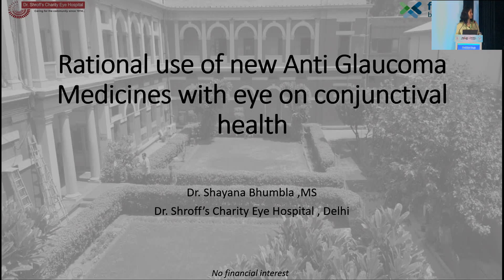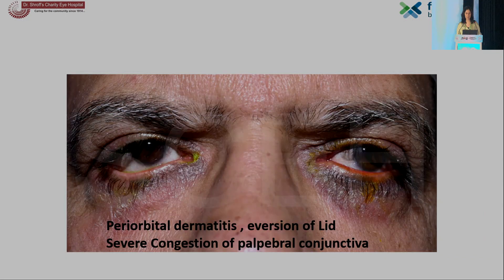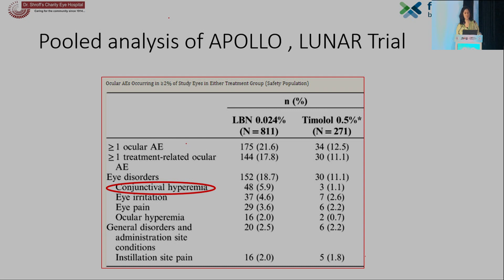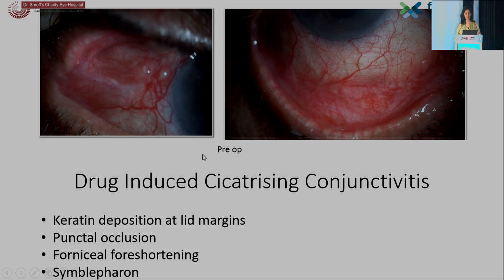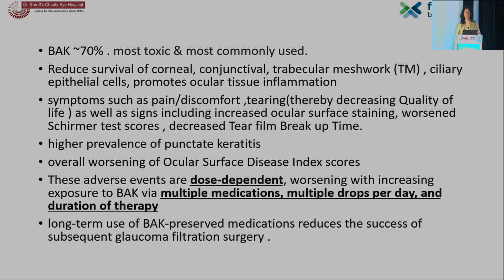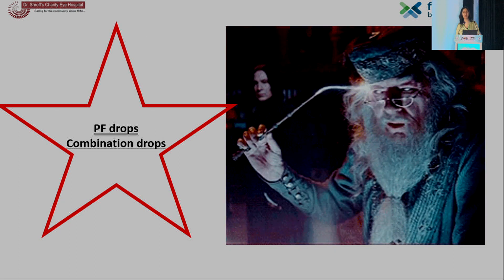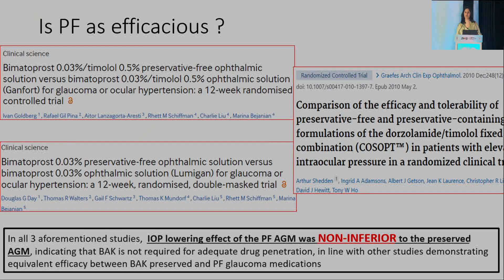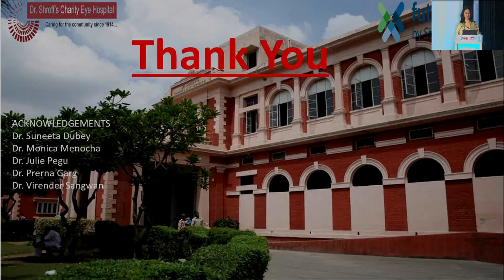AIOC2024 IC308 Topic Dr Shayana Bhumbla Rational use of new anti glaucoma